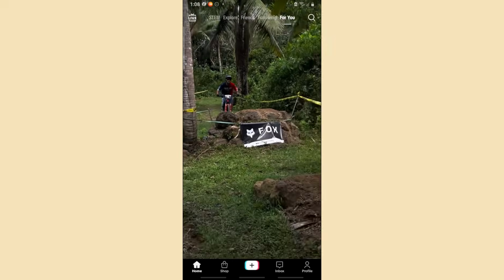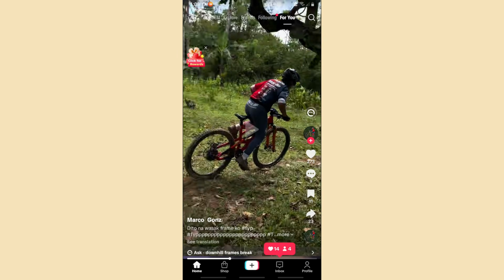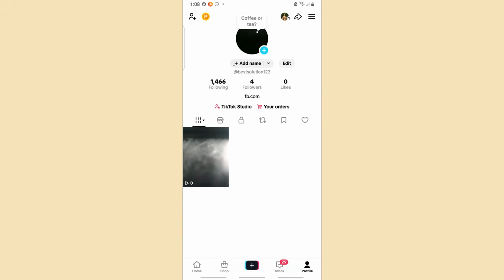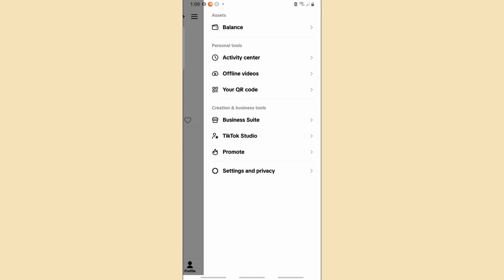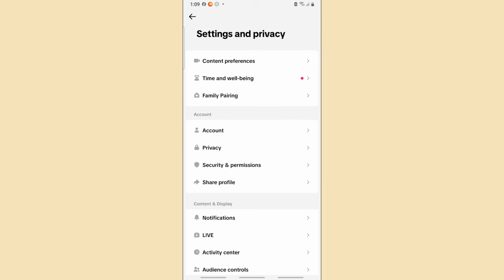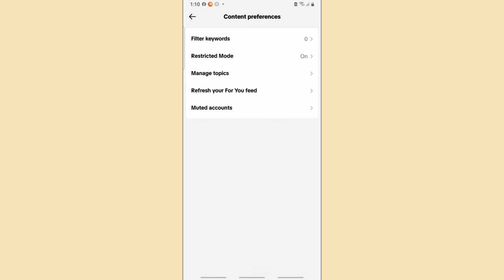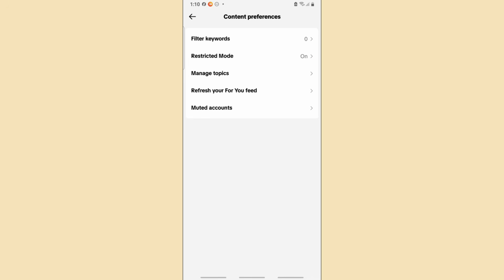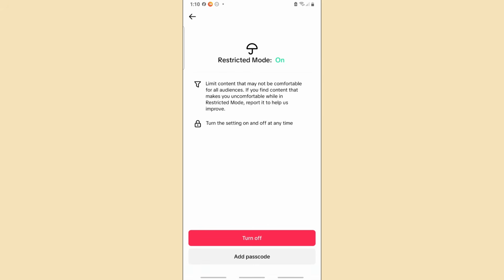How to Fix TikTok Age Restriction – Full Guide!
Struggling with TikTok age restrictions? In this tutorial, we'll show you how to fix TikTok age restrictions so you can enjoy all features without limits. Whether you're new to TikTok or updating your account, this step-by-step guide will help you regain full access to content on the platform!

🔹 What You'll Learn in This Video:
✅ How to navigate TikTok settings and privacy options.
✅ Step-by-step method to turn off Restricted Mode.
✅ How to update your age to ensure full TikTok access.
✅ Tips to unlock the fullest potential of the TikTok app.
✅ Troubleshooting common issues with age restrictions.

📌 Timestamps ⏱
00:00 - Introduction
00:08 - Step-by-step guide
01:49 - Final tips and summary

Age restrictions on TikTok can block access to popular videos and features. By learning how to manage content preferences and Restricted Mode, you can:

Unlock full TikTok content without restrictions.

Ensure a smoother and unrestricted app experience.

Avoid common errors related to age settings.